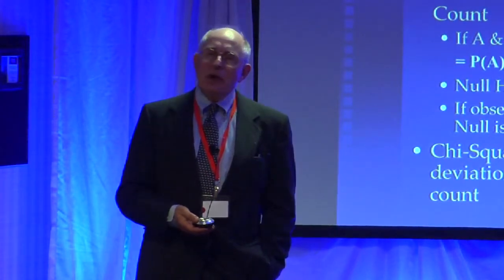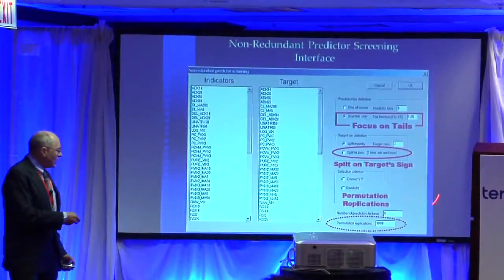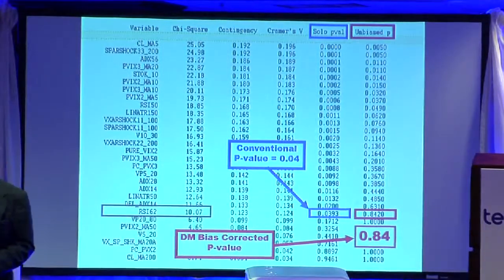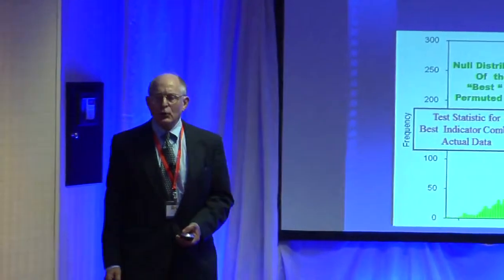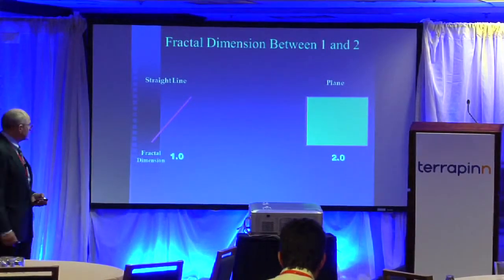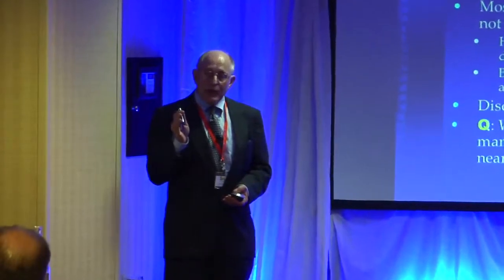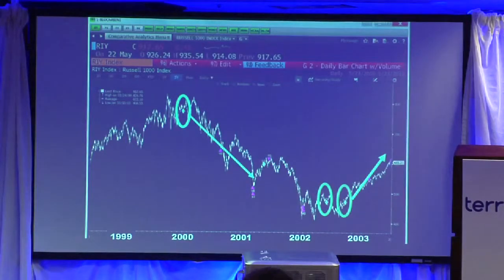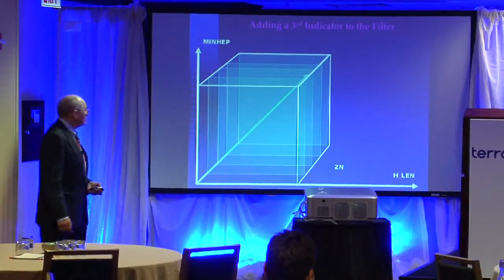David Aronson of Hood River on data mining & Hurst signals at The Trading Show Chicago 2013